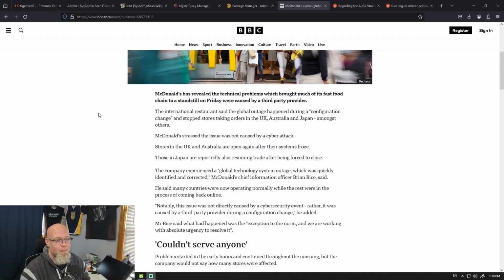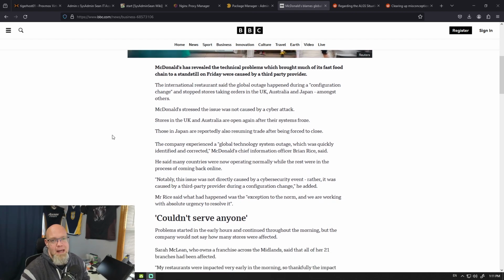Sysadmin News: No Nuggets, and My Apex Legends client is hacked?!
So a bit of process issues, causing downtimes and a bit of possible exploits going out in the wild world of esports.

McDonalds suffered essentially a global outage recently after they claim a third party vendor they work with had a process issue.  This kept quite a lot of people all across the world from being able to order at the fast food empire.

In the world of esports, during an ALGS event two players were seemingly hacked mid match and in game hacks were turned on for their clients.  While there is no information from Respawn yet, EAC (Easy Anti Cheat) has come out to say that there was no RCE (Remote Code Exploit) found within their specific anti cheat software.

RCE's are a problem for not just gamers but anyone that has software that can allow a form of remote connectivity or be attached to anything that has that capability.

Hopefully we'll get some more information about these situations so that everyone can learn from them moving forward, but I wouldn't really hold my breath.